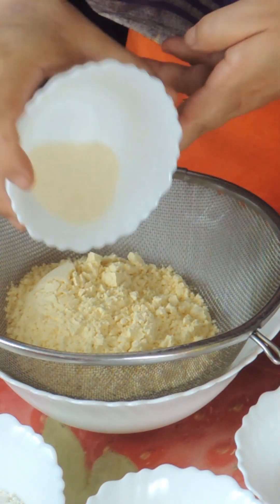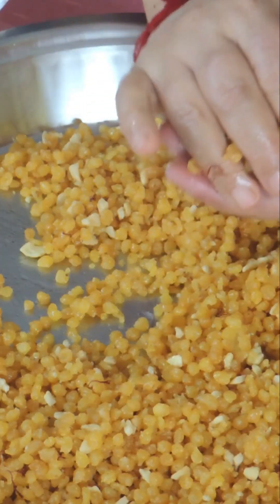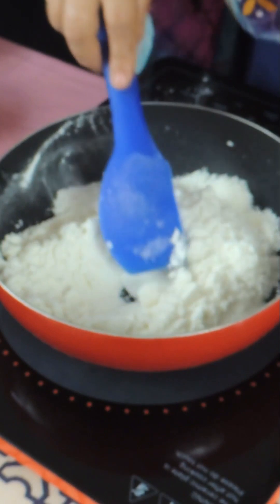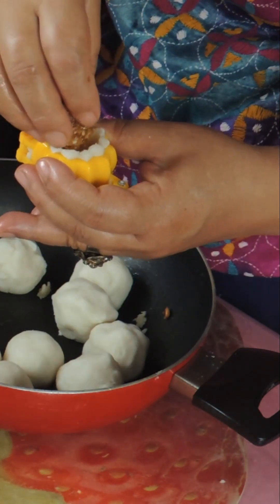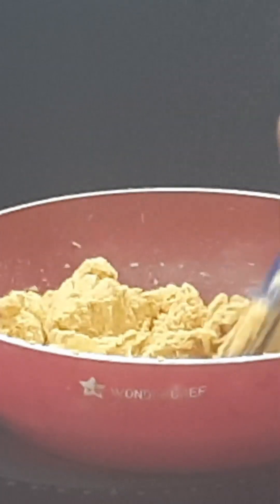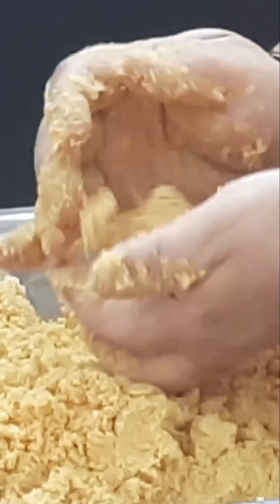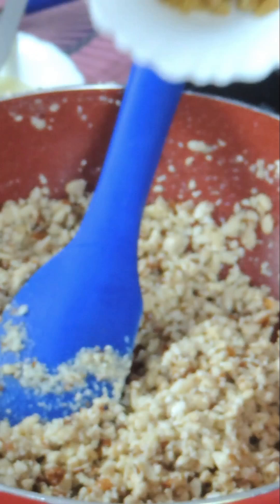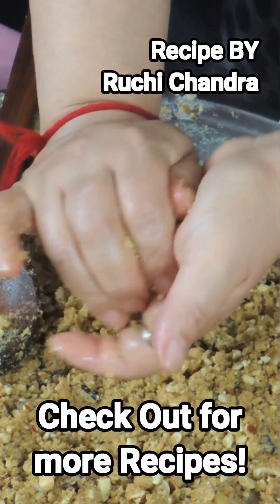बप्पा को भोग लगाएं इन सुस्वादु मिष्ठान्नों से | Ganesh Chaturthi Special 4 Recipes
बप्पा को भोग लगाएं इन सुस्वादु मिष्ठान्नों से | Ganesh Chaturthi Special 4 Recipes ganeshchaturthi ganesh ganesga prasad bhog @ruchisvirtualcookbook8099